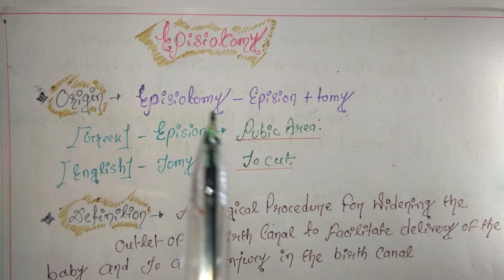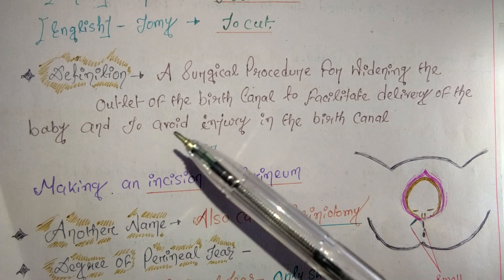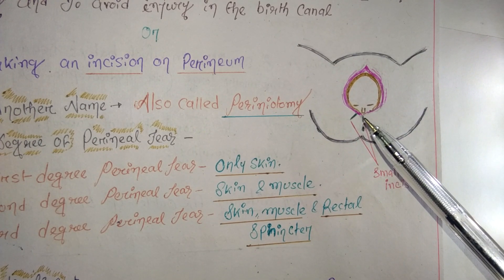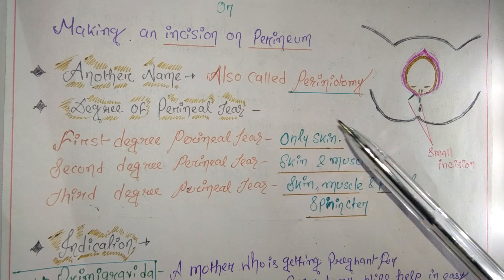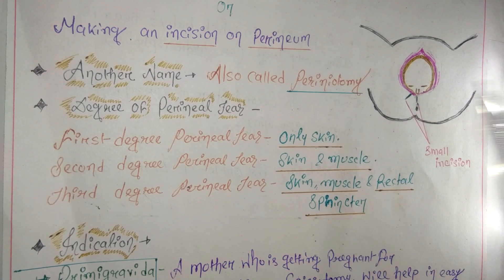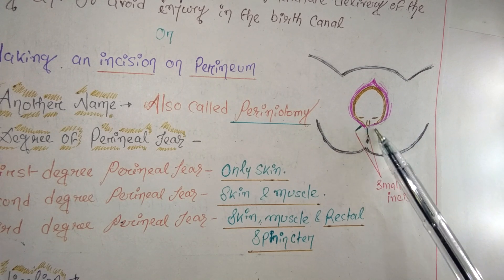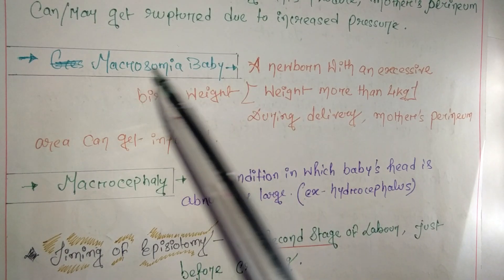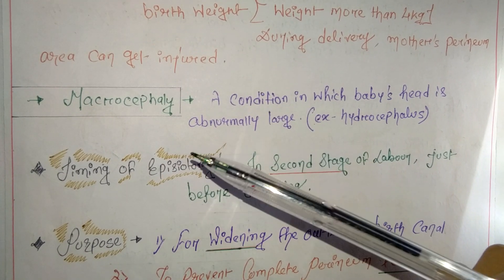EPISIOTOMY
Hello there..
                     In this Video we are going to study about Episiotomy.In This Video we are going to study about origin Of Episiotomy,Meaning and definition of Episiotomy.

I also explain about the Indication and purpose Of making a small incision of perineum,Which is called Episiotomy.

Other topics Of Midwifery and Obstetrical Nursing